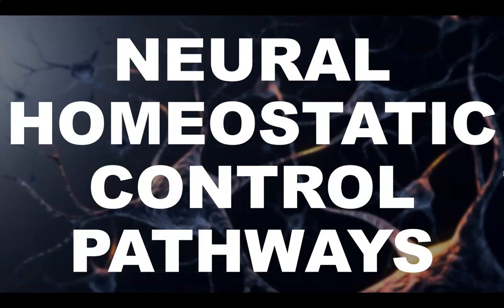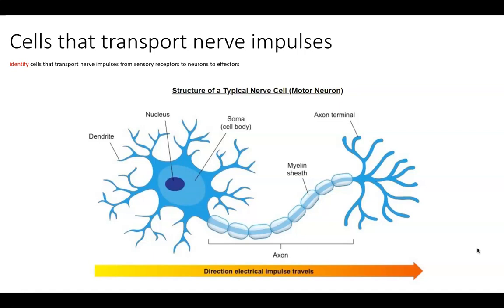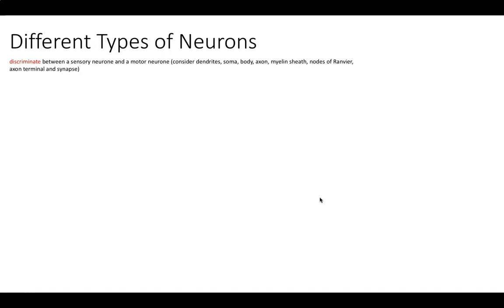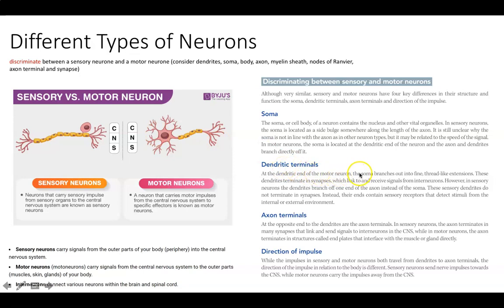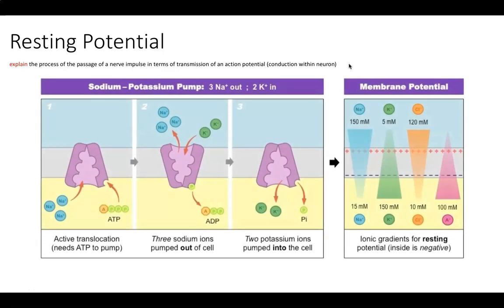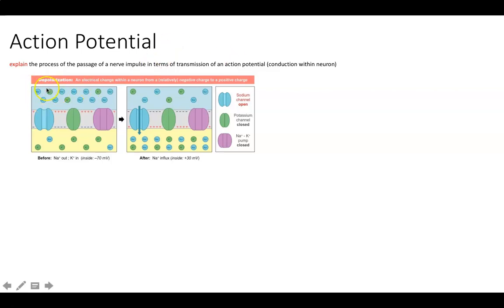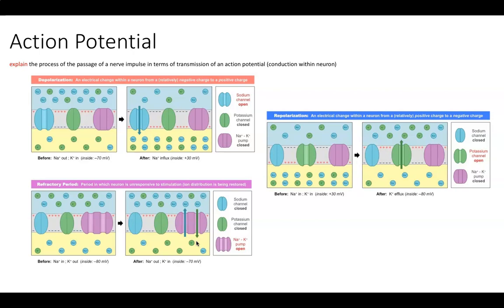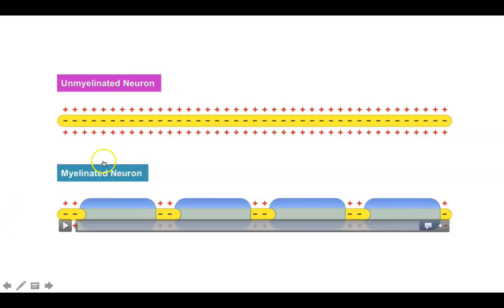Neural Homeostatic Control Pathways